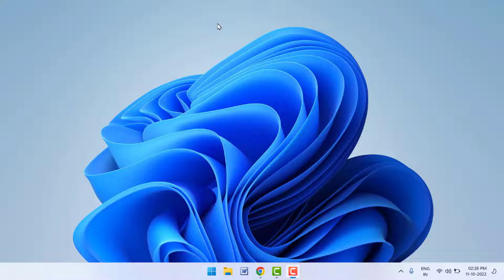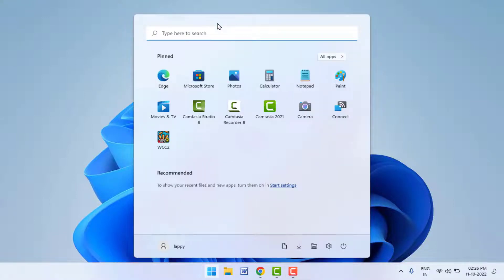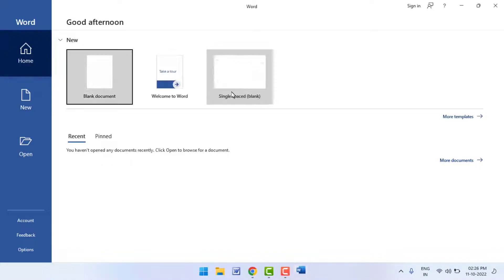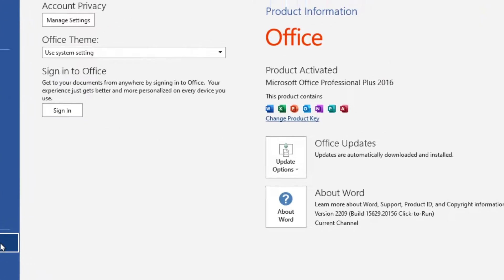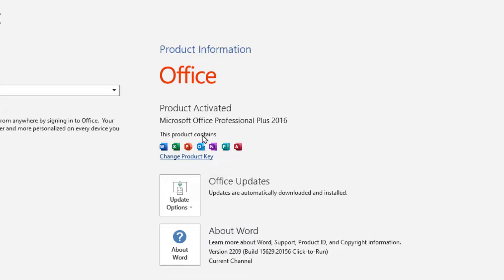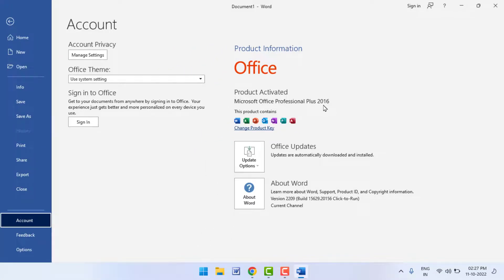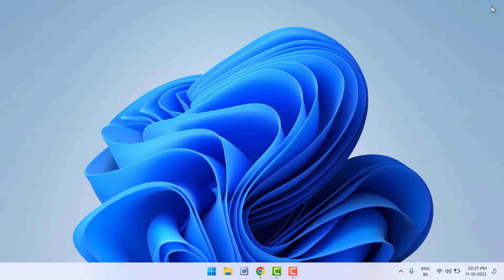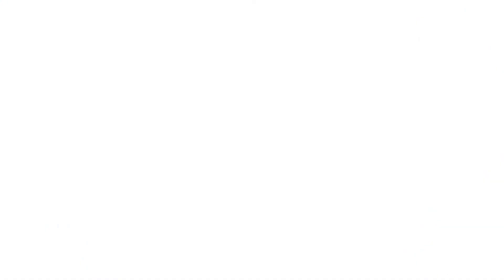How to Check Your Microsoft Office is Activated or Not in Windows 11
On Windows How to Check Your Microsoft Office is Activated or Not
How to Check Microsoft Office is Activated or Not in Windows PC